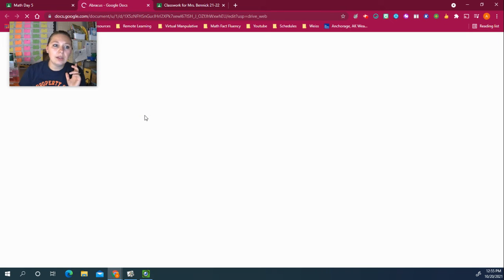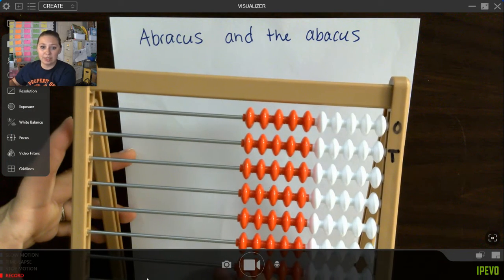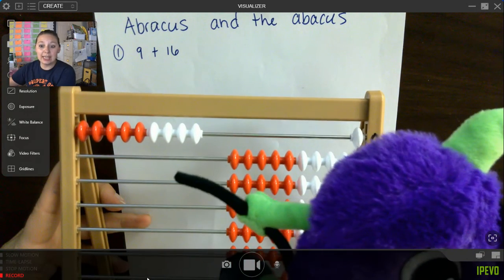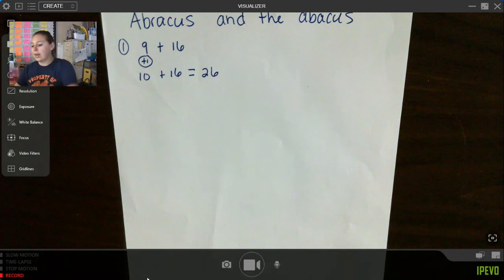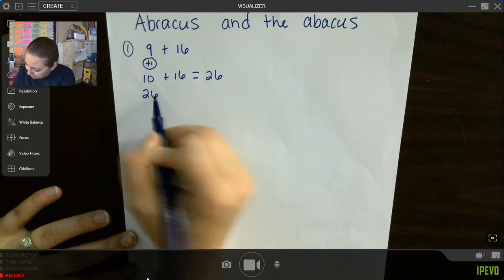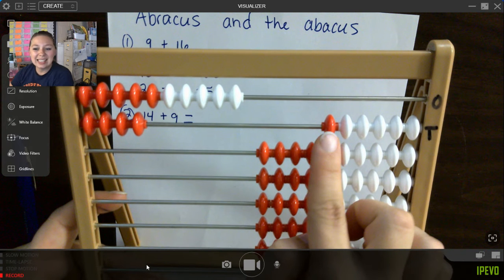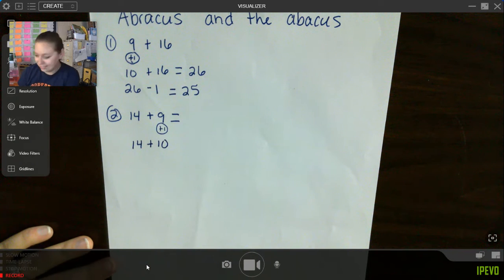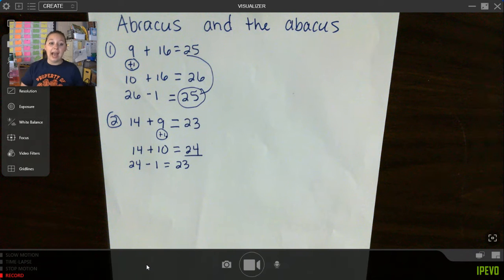Math Day 6 Abracus and the abacus